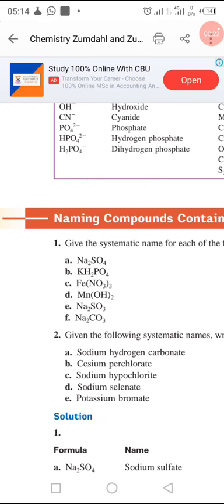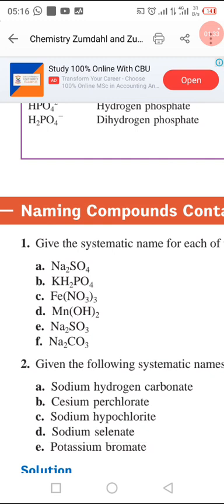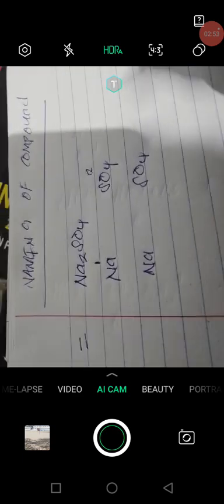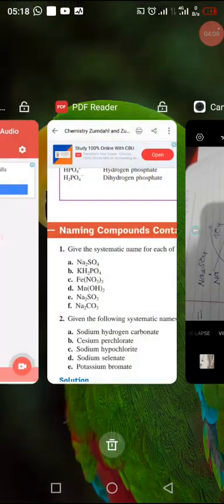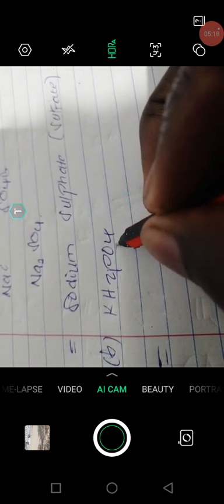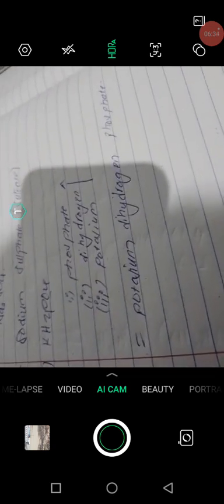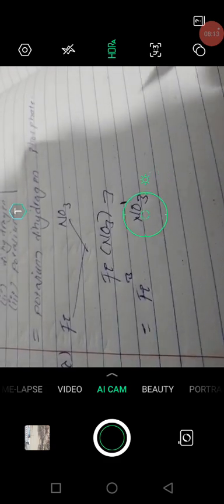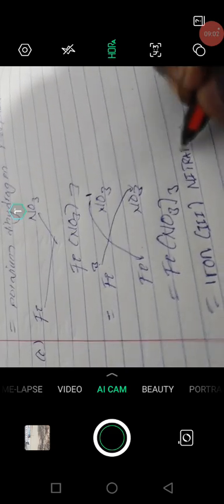2) NAMING OF SIMPLE COMPOUND ( TERNARY COMPOUND PREMED- (.CH110- ELIAS SINKALA).